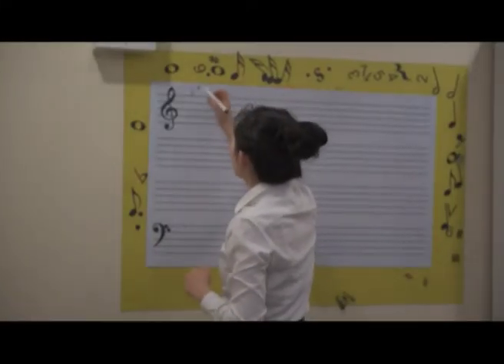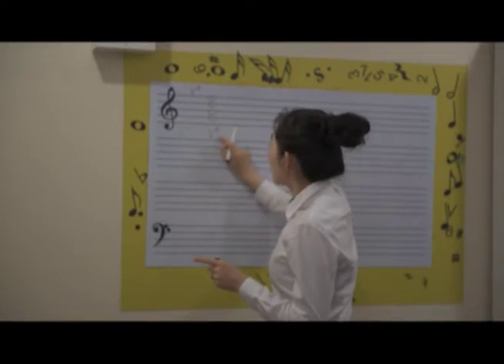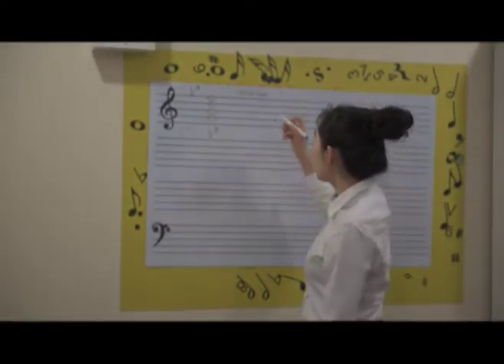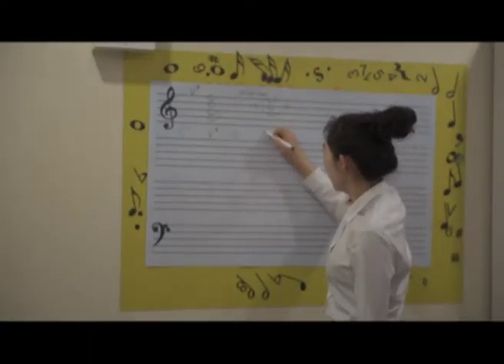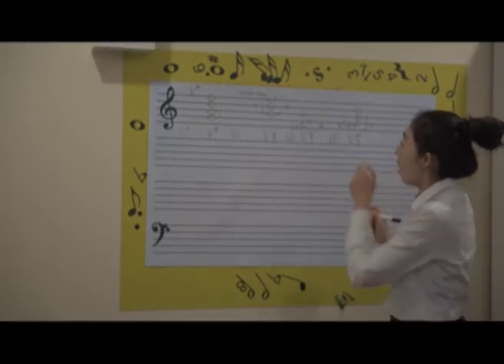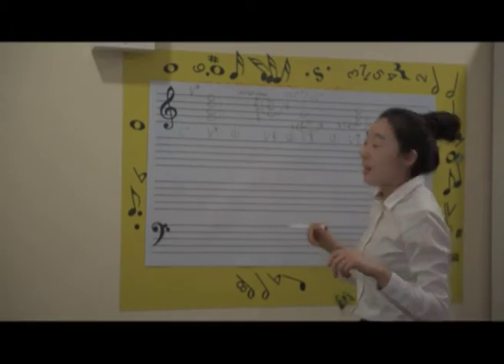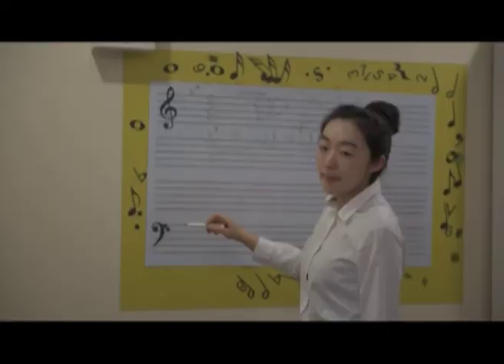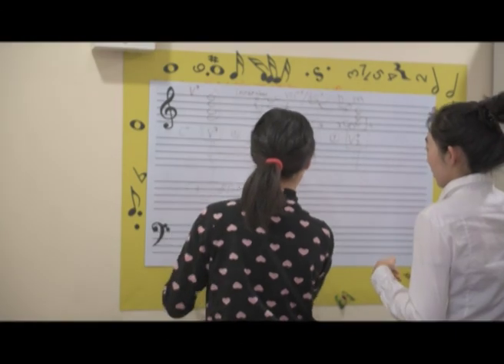Shuai Liu' s theory teaching video